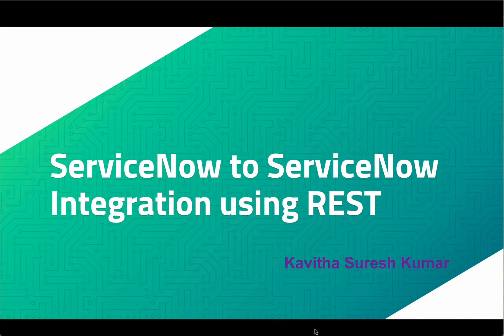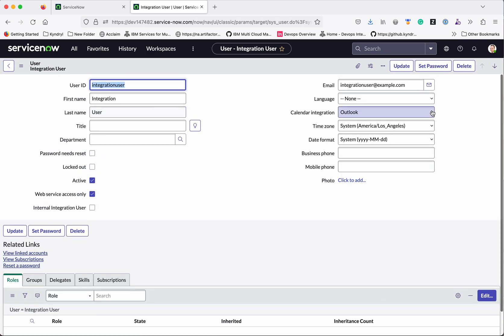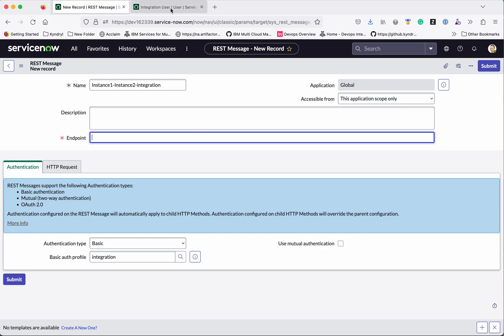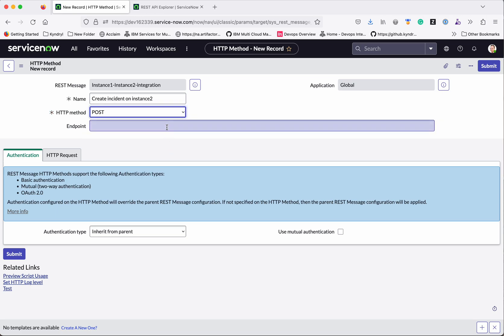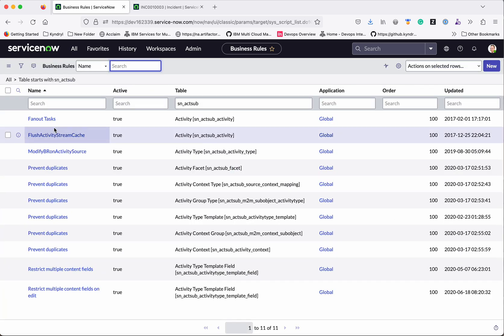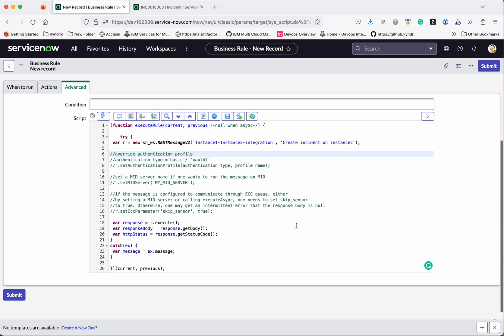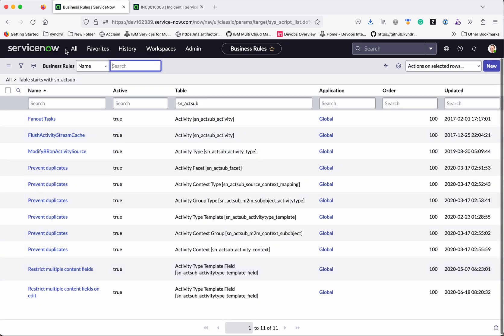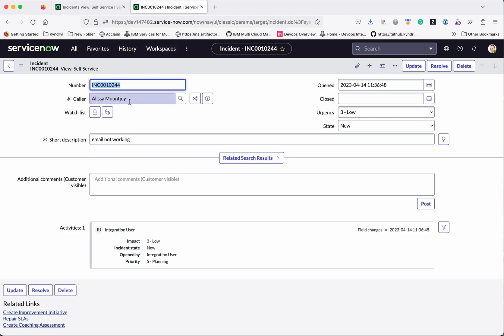ServiceNow to ServiceNow Integration using REST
In this video, you will learn how to integrate 2 ServiceNow instances using REST